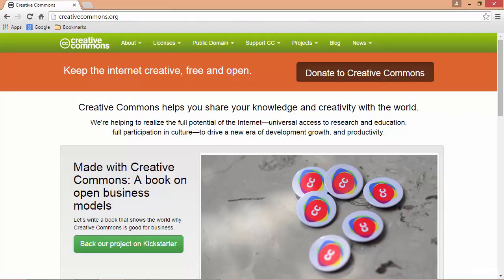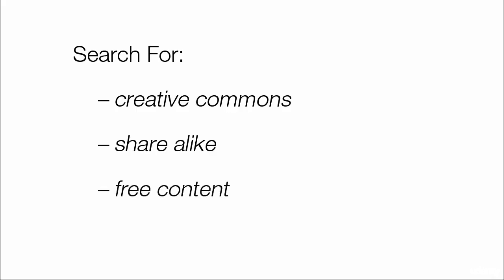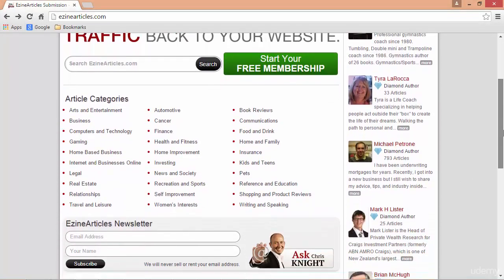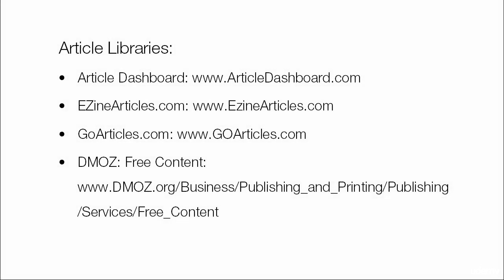🔗 Top Content Sources for SEO – Where to Find Great Material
Stuck on content ideas? Learn where to source inspiration, free materials, and industry-specific content to fuel your SEO strategy in 2025.